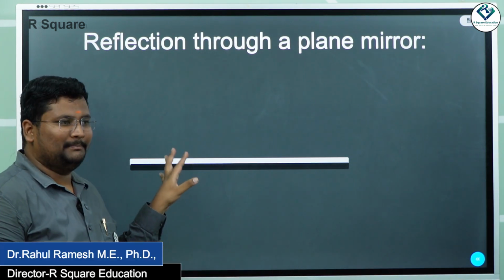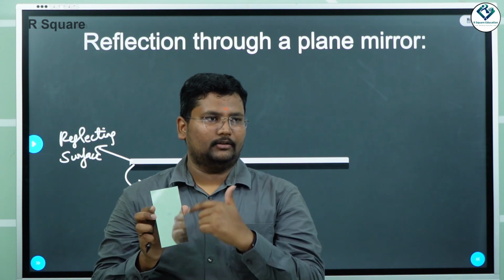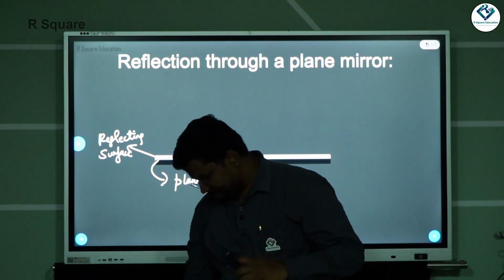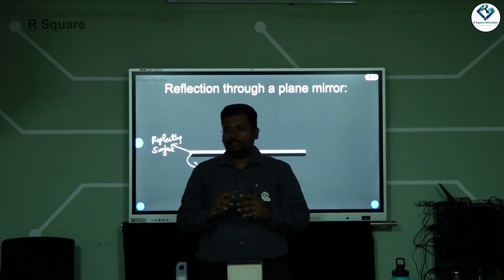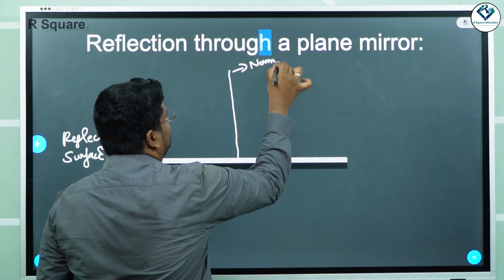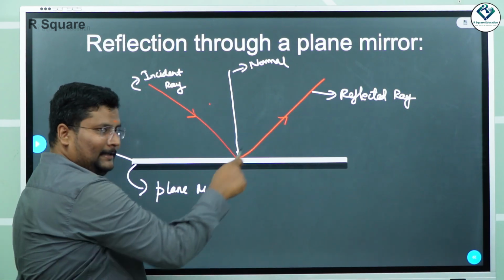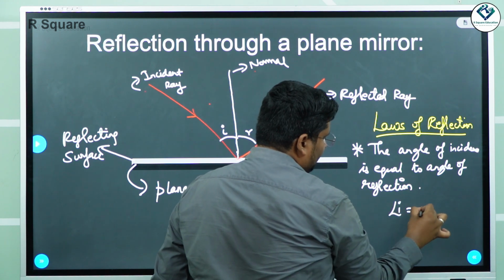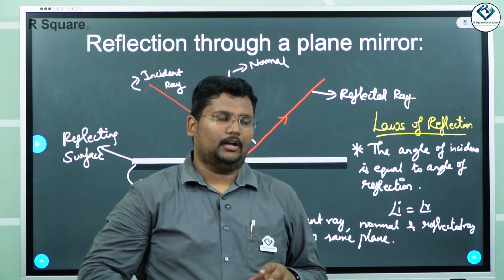Mastering Light : Reflection Through a Plane Mirror | Dr.Rahul Ramesh | Class X Physics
In this Class X Physics video, we explain how light behaves when it strikes a plane mirror.
🌟 You’ll learn:
- The laws of reflection (angle of incidence = angle of reflection)
- How images are formed in a plane mirror
- Properties of the image: virtual, erect, and same size as the object
- Real-life applications of plane mirrors in daily life

This lesson is designed to make reflection concepts simple and clear for Class 10 students.
With easy diagrams and examples, you’ll understand how mirrors work and why they are so important in optics.